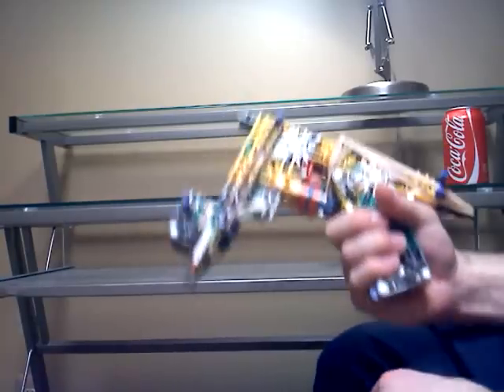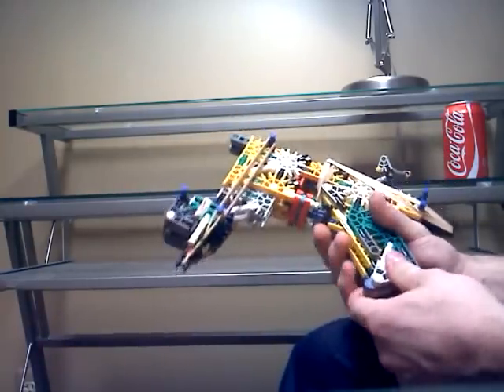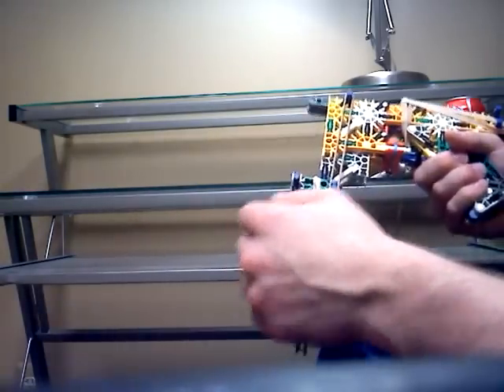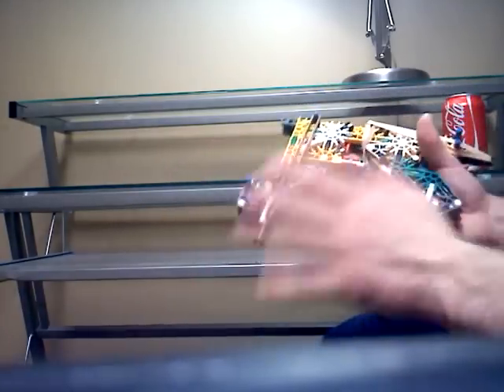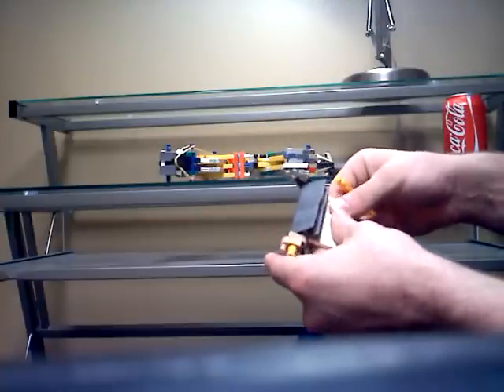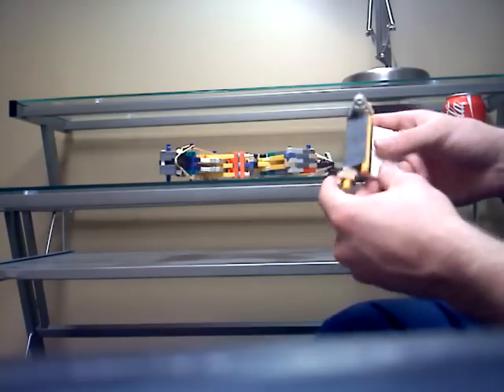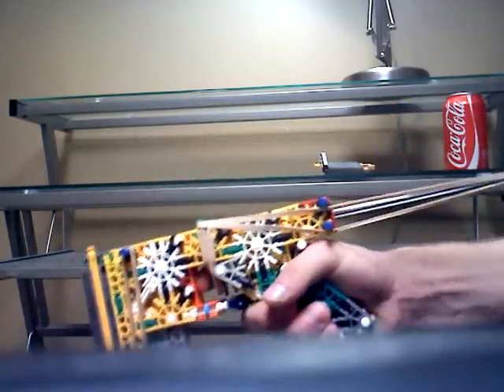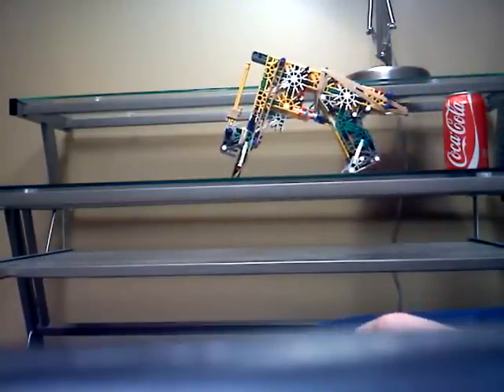TheDunKILLMeZak K'nex gun